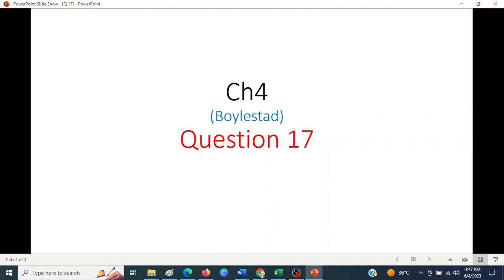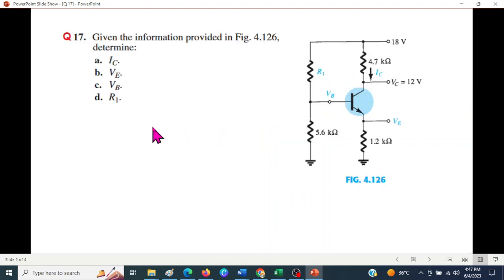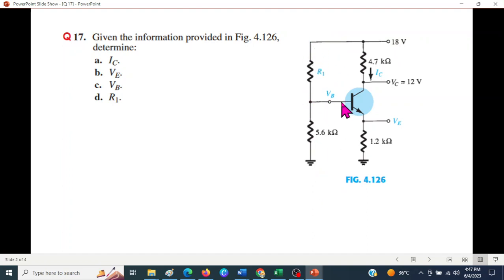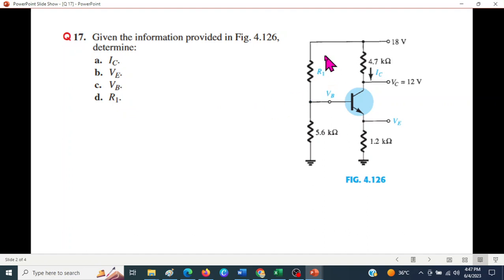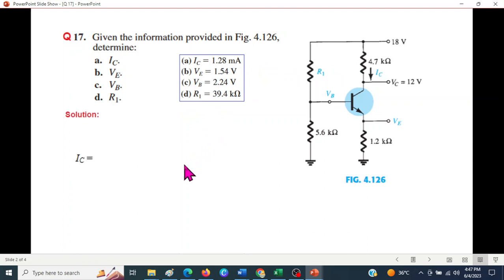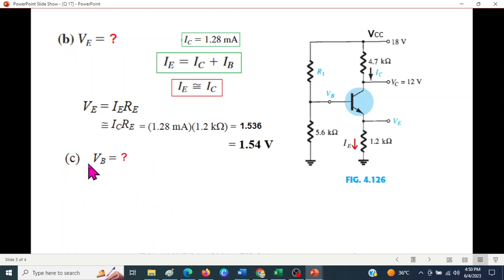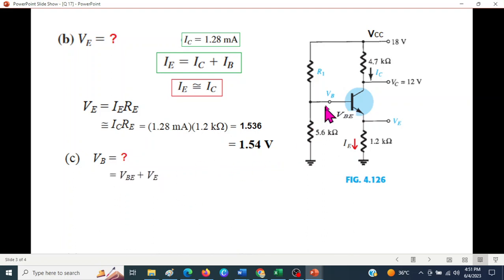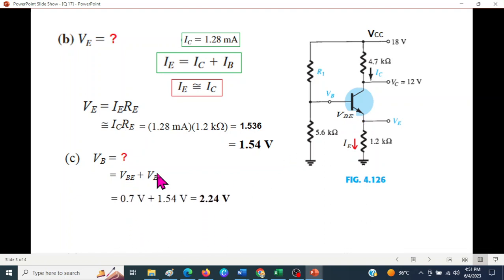(B)EDC(B) Q 4.17 || Voltage-Divider Bias || DC Biasing of BJTs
(Bangla) End Ch Question 4.17 (Boylestad)(Bangla)

17. Given the information provided in Fig. 4.126, determine:
a. IC.
b. VE.
c. VB.
d. R1